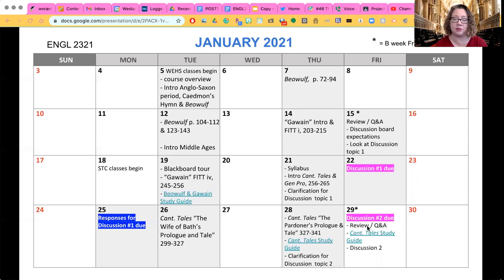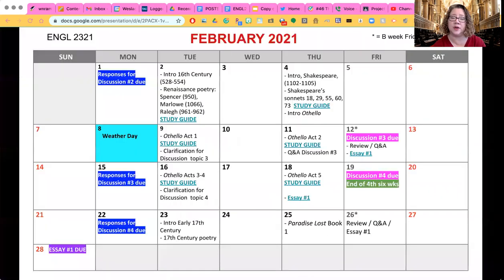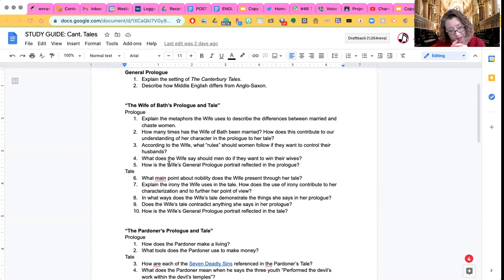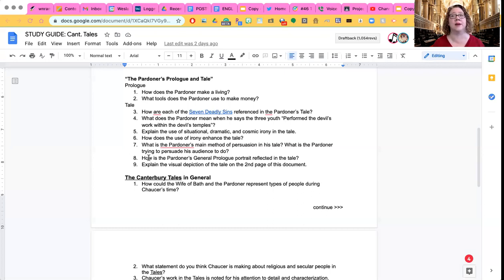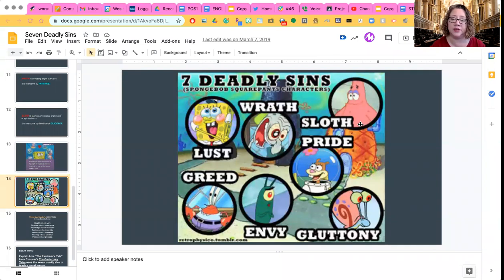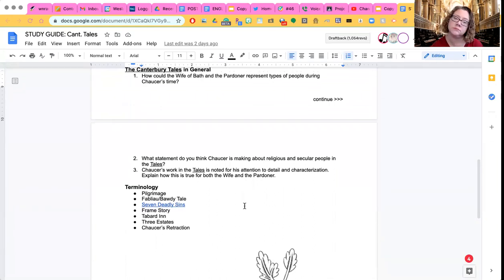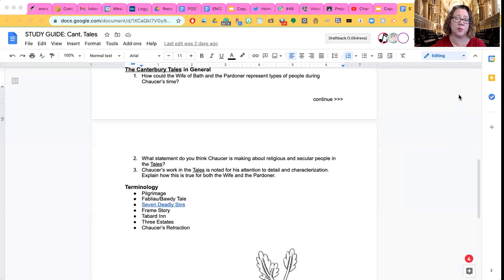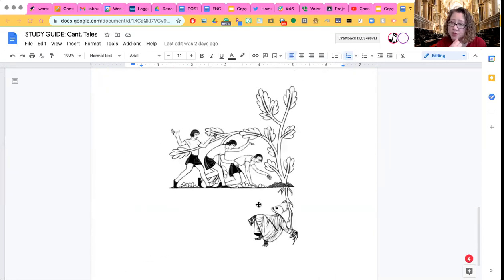3B ENGL 2321 Class Fri. 1/29/21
Wrap up of Medieval literature; Discussion #2; Next week's reading assignments.